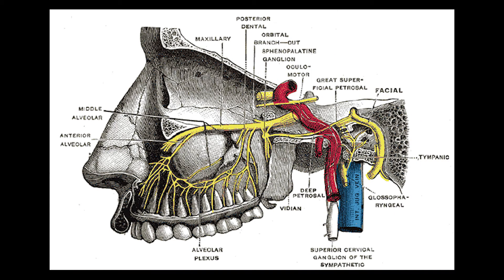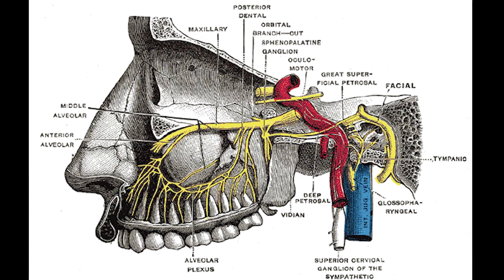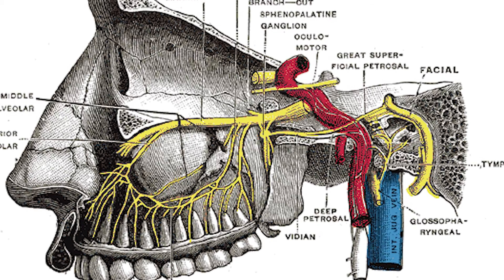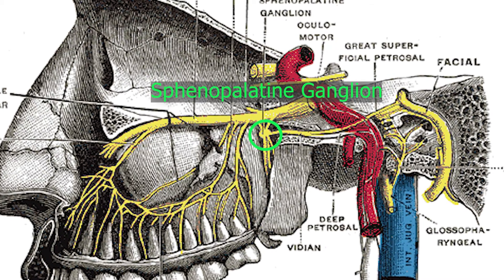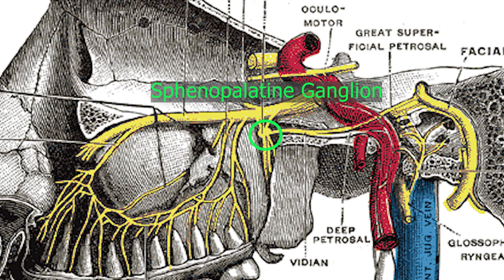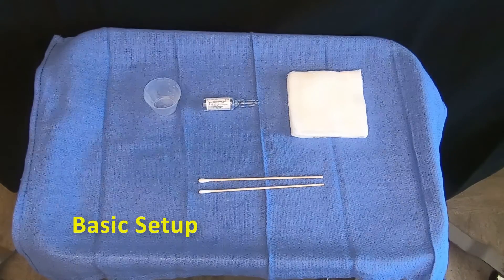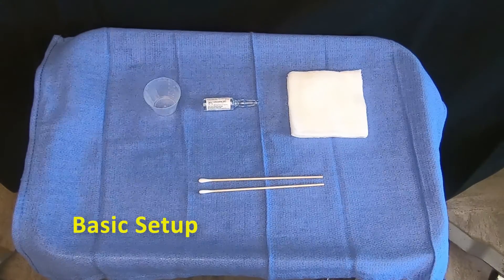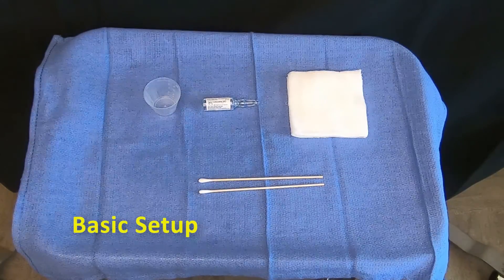Sphenopalatine Ganglion Blocks for Postdural Puncture Headache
Step-by-step instruction on the administration of a transnasal sphenopalatine ganglion block to treat postdural puncture headache.